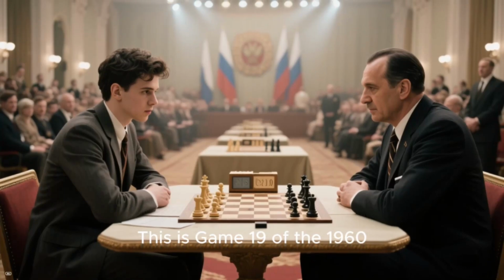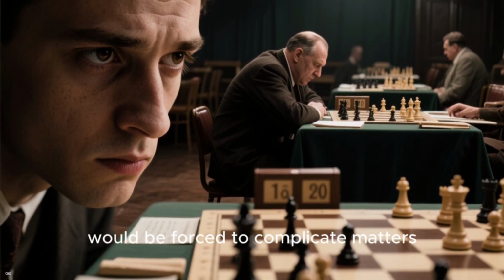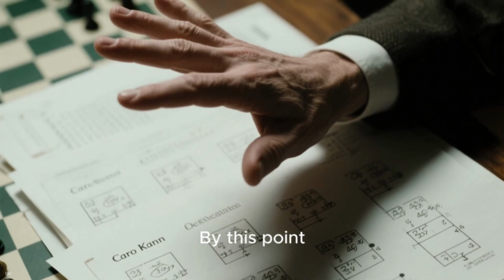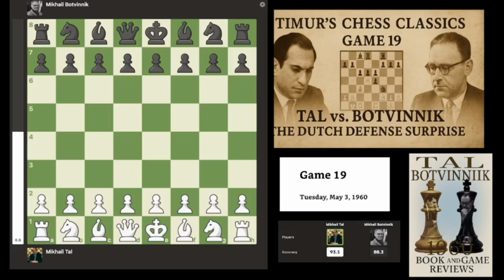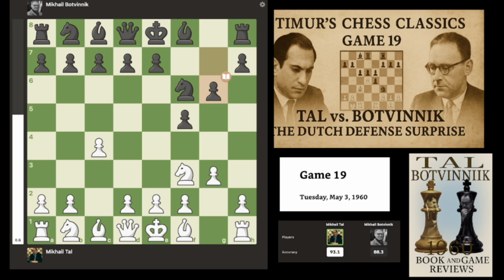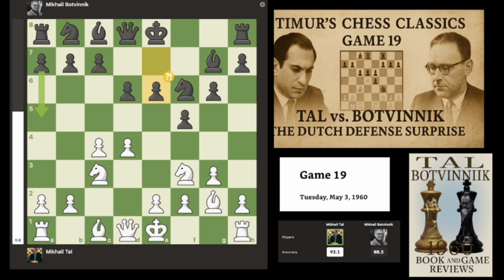Tal vs Botvinnik 1960 | Game 19: The Dutch Defense Surprise (Timur’s Chess Classics)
Welcome back to Timur’s Chess Classics!
We continue the legendary 1960 World Championship Match between Mikhail Tal and Mikhail Botvinnik.

After 18 games, Tal leads 10½–7½ and needs only 12½ points to become World Champion.
Game 19 brought a fresh surprise—Tal, tired of the Caro-Kann, switched to 1.c4, and Botvinnik responded with the aggressive Dutch Defense (1…f5). This rare choice in his recent repertoire set the stage for a sharp, fighting game.

⚔️ Was Botvinnik’s gamble enough to close the gap, or would Tal’s creativity continue to dominate? Let’s dive into the critical moments, strategies, and turning points with modern engine insights.